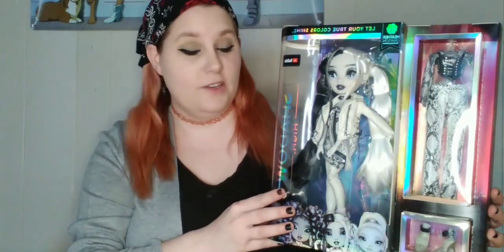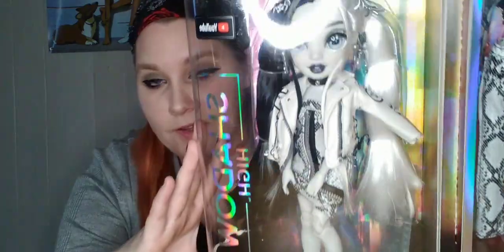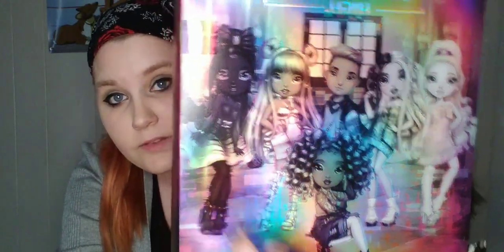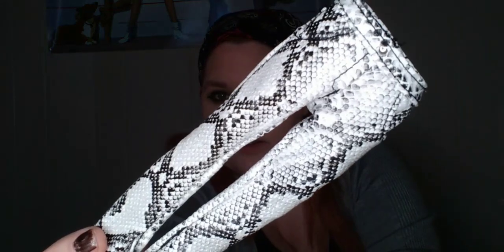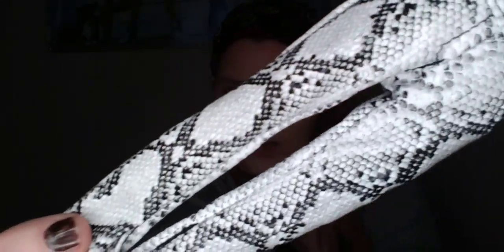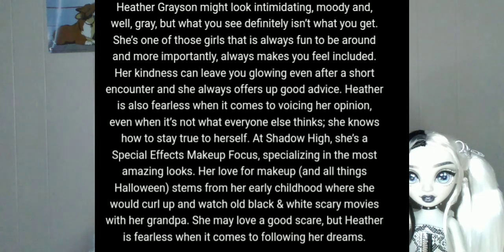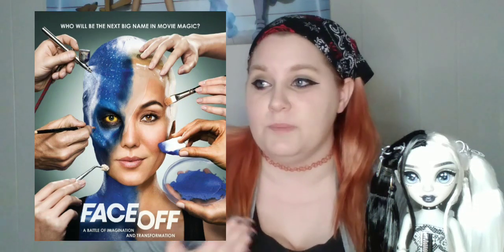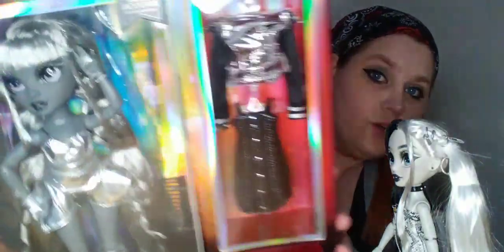Shadow High: Let's unbox and Review Heather Greyson!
My first ever doll review! Today we unbox and talk about Shadow High's Heather Greyson. These are just my opinions, so if u disagree, that's cool.